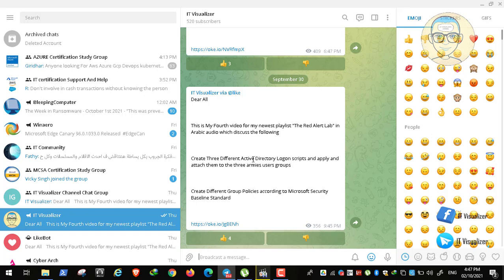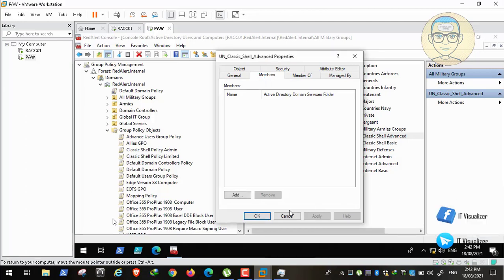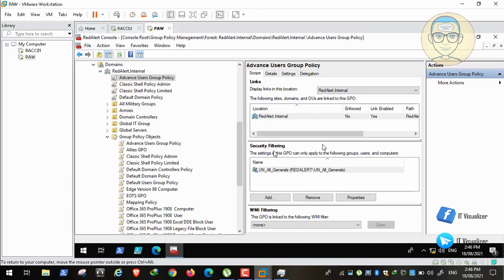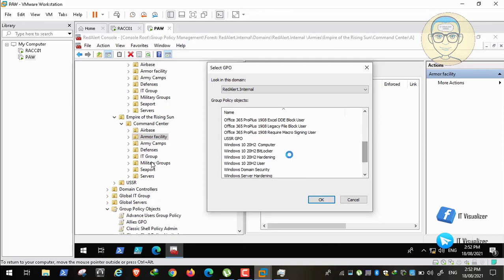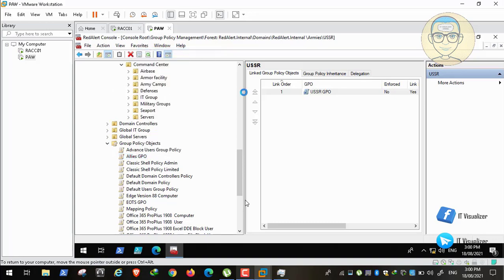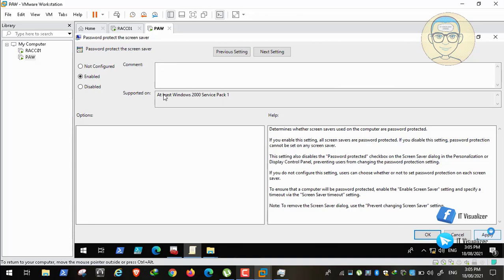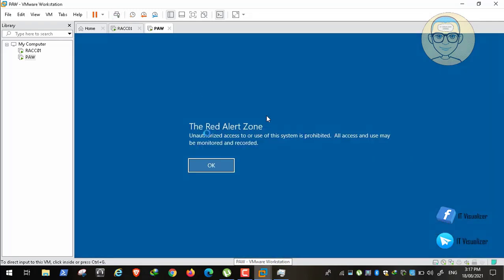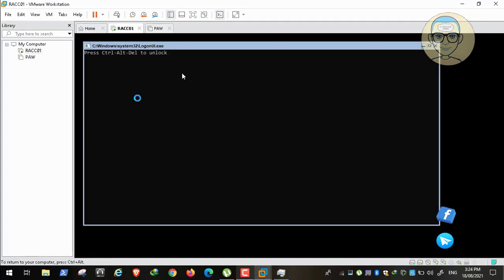5-Link Different GPO's To Different OU's and Create GPO For Every Army Group in AD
Link Different GPO's To Different OU's and Create GPO For Every Army Group  in AD

Lab Files